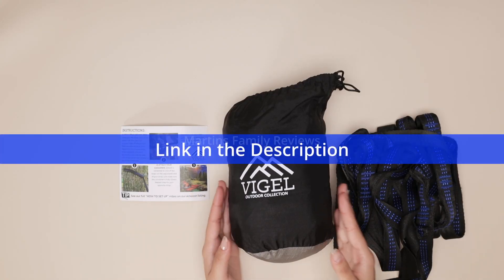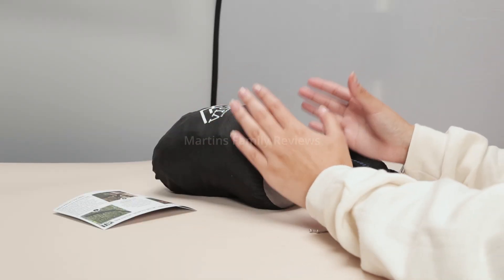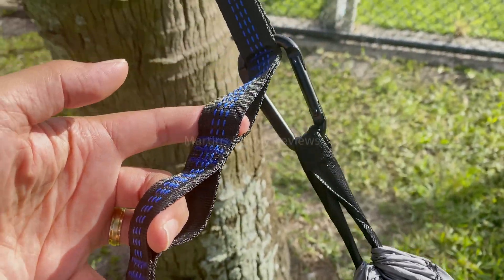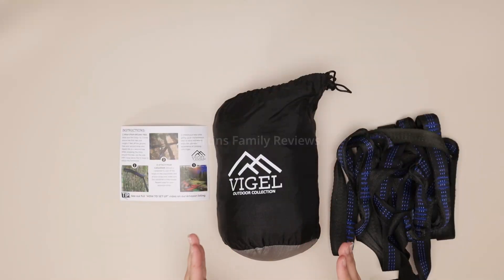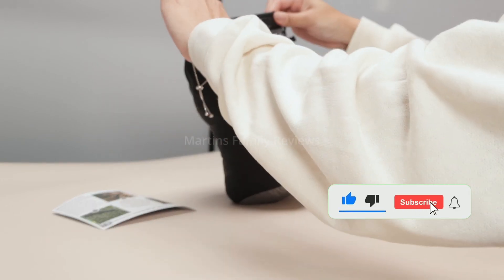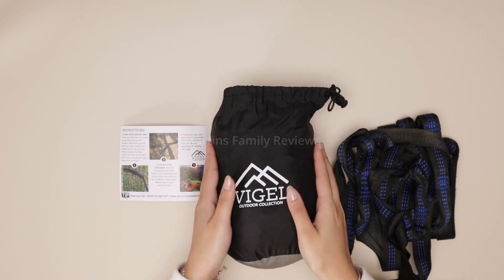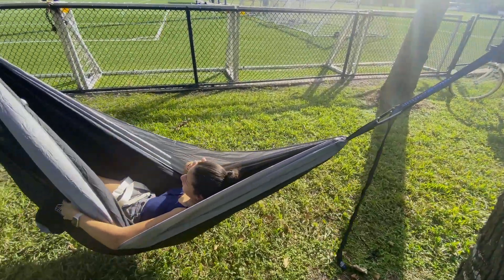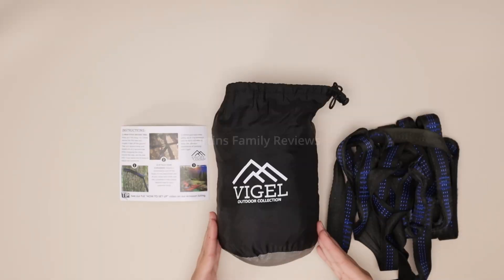Vigel Camping Hammock Review